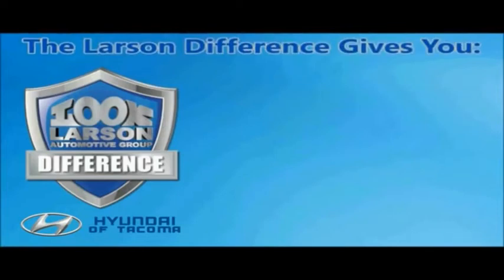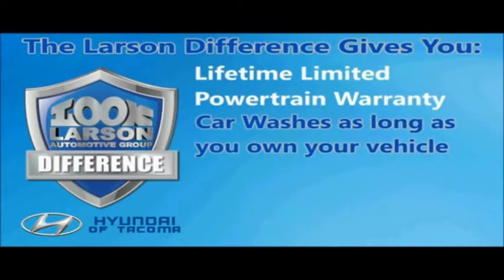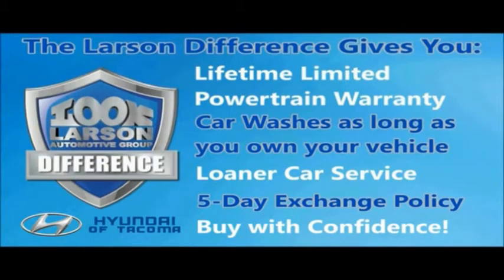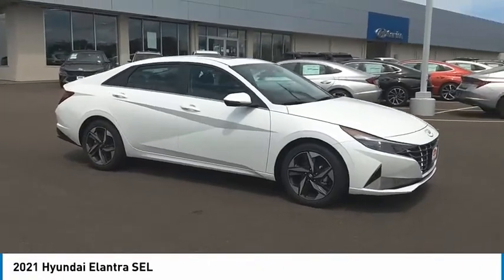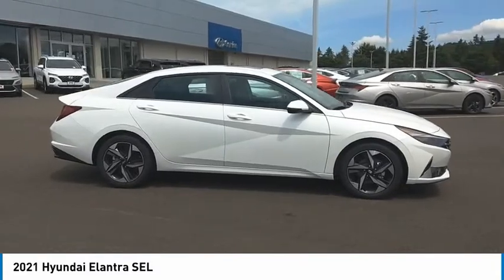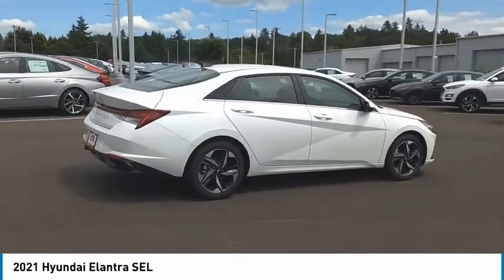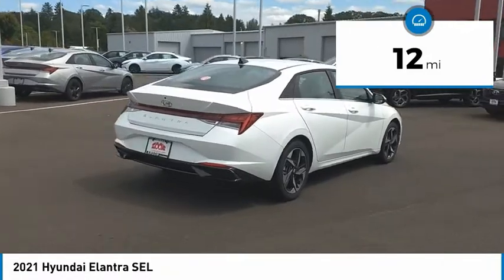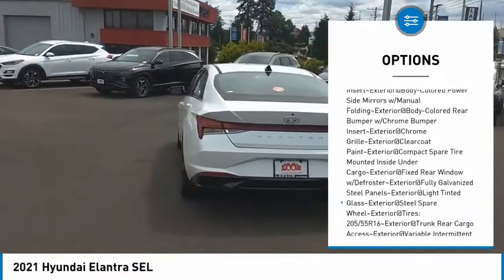2021 Hyundai Elantra H3757